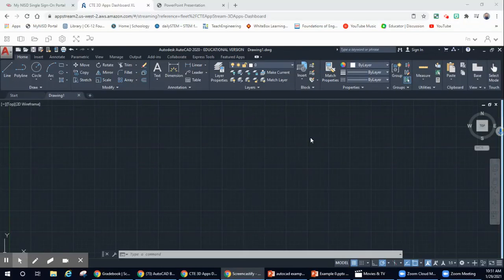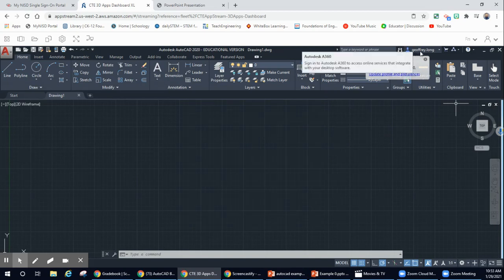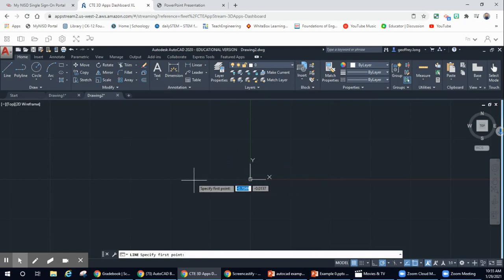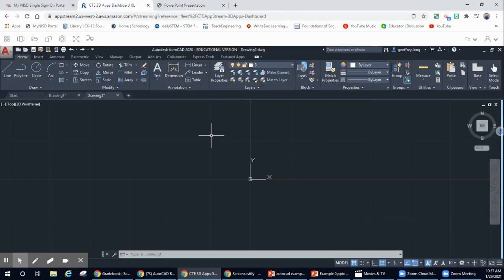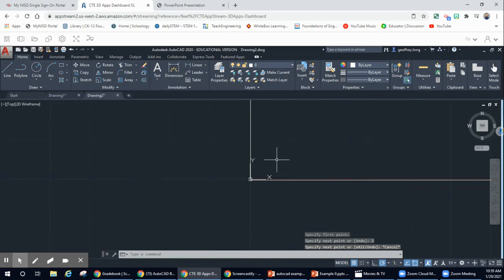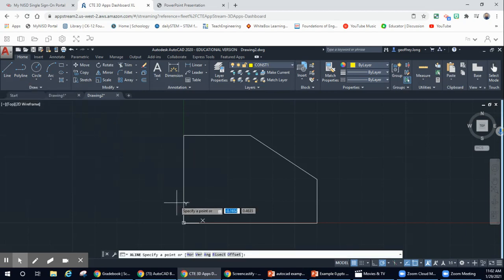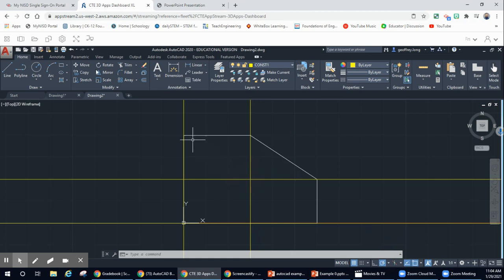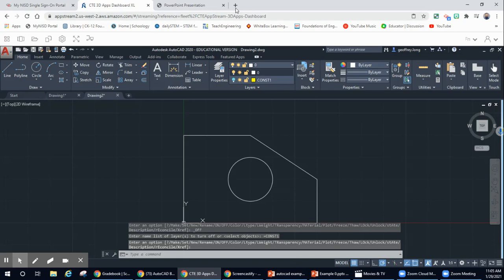Introduction to AutoCAD Example 1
Simple Introduction to AutoCad tools and Drawing a front view blueprint.